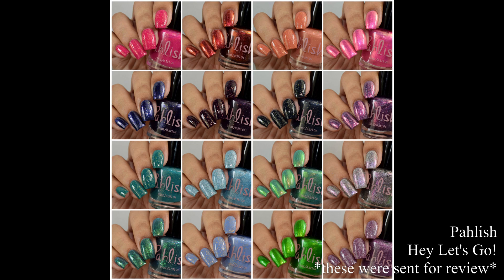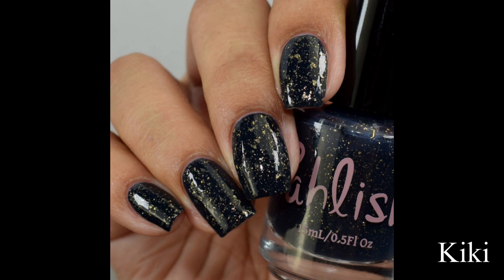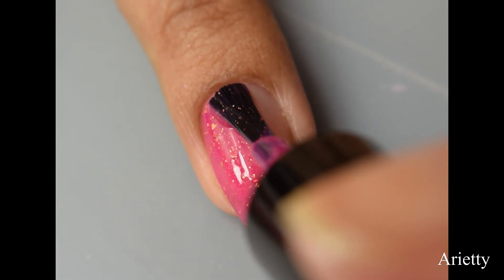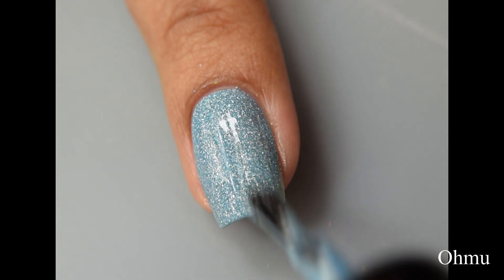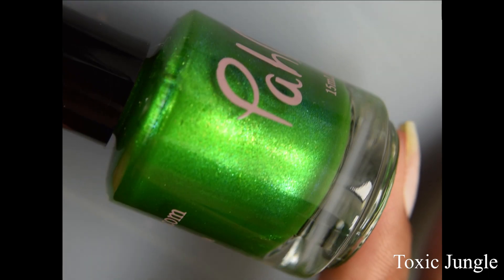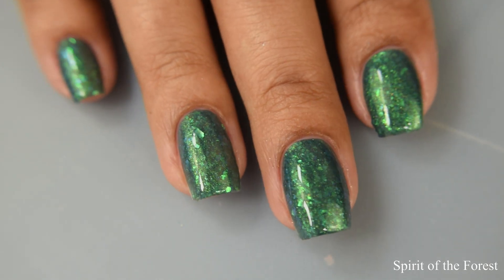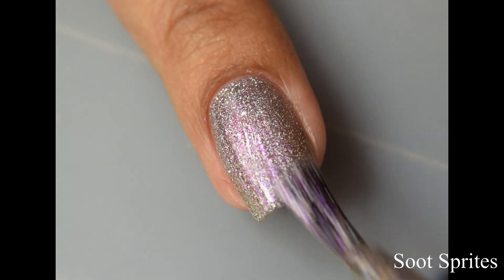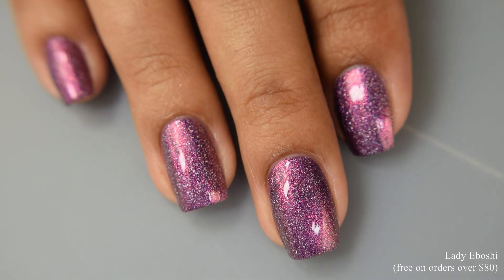Pahlish: Hey Let's Go Collection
Pahlish's Black Friday sale will run  November 27th at 12:01am central and closes November 30th at 11:59pm central. Multiple orders will be combined with excess shipping refunding. The new colors and older colors will all be discounted, no code needed. This will be an unlimited pre-order style shopping, and the free gifts with purchase will only be available during this sale, and not for purchase (even after the sale).

The site is currently up for preview, you can check it out